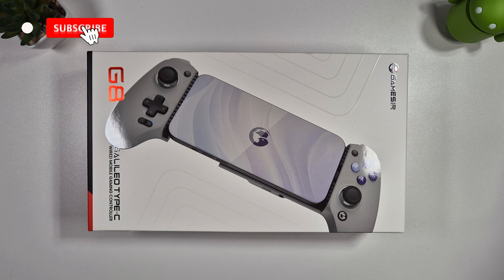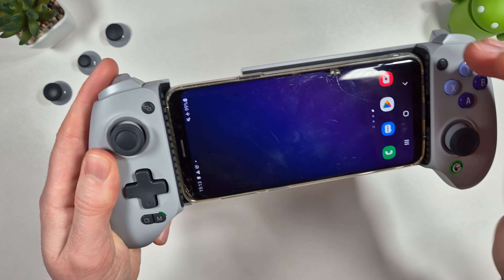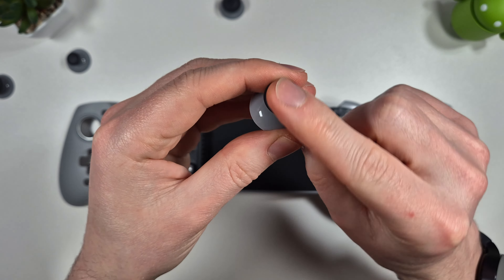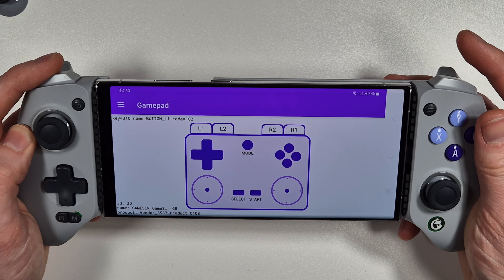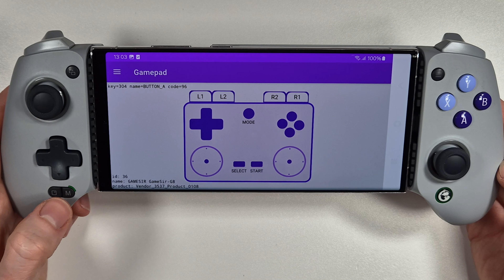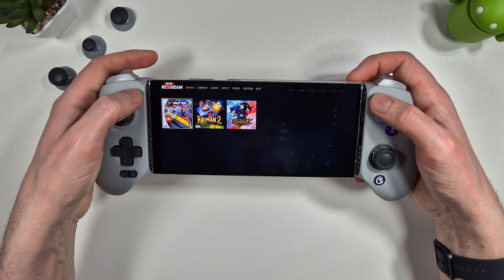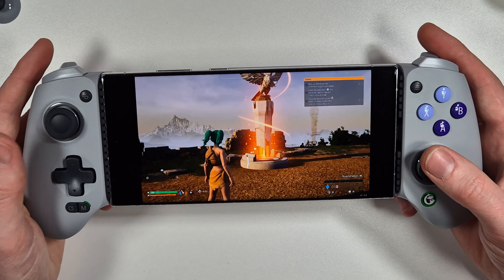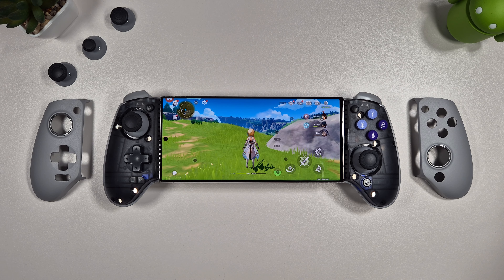Gamesir G8 Galileo Review - Android Controller with Hall Effect Sticks!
The G8 Galileo is the latest Android controller from Gamesir which has Hall Effect Analogue Sticks and Triggers. With USB C charging pass-through and a 3.5mm headphone socket is this the perfect Android controller? Let's find out!

Amazon UK
Amazon US

00:00 Intro
00:41 Unboxing
01:06 Instructions
01:26 Phone cases
02:10 Controller Design
03:28 Changing the sticks
04:39 Compared to X2 Controller
05:29 Gamepad Tester App
06:14 Disabling Analogue Triggers
06:54 Turbo Function
07:12 Changing AB/XY
07:35 Assigning Mappable Buttons
08:36 Gamesir App
09:16 Genshin Impact Gameplay
09:50 Switching Gamepad Modes
10:09 Dead Cells Gameplay
10:47 Palworld Xbox Cloud Gaming
11:44 Rocket League Xbox Remote Play
12:20 Mobile Legends Gameplay
12:54 Firmware Updates
13:15 Final Thoughts